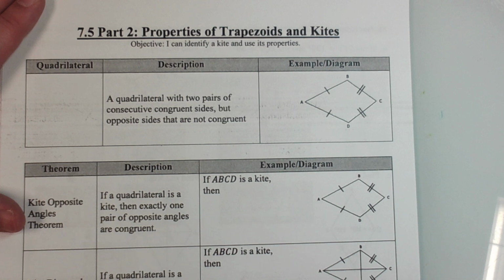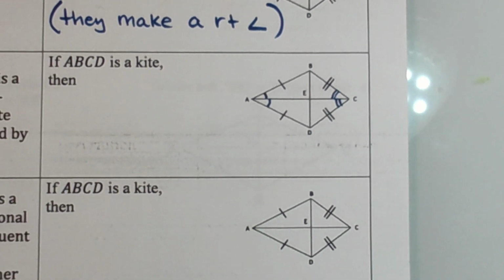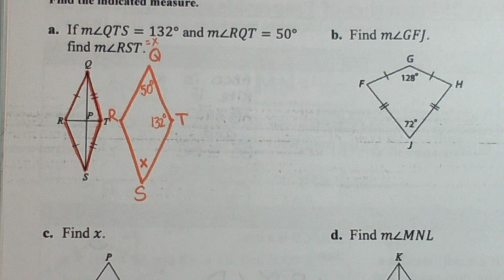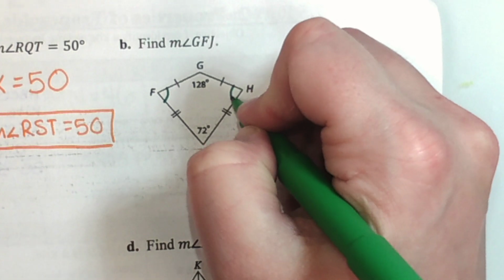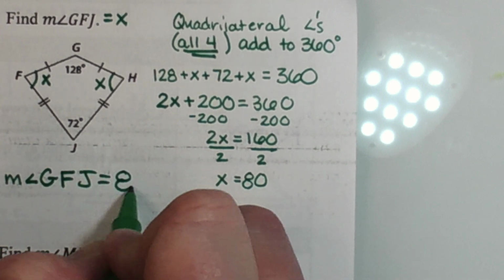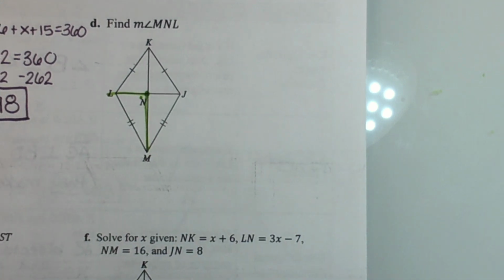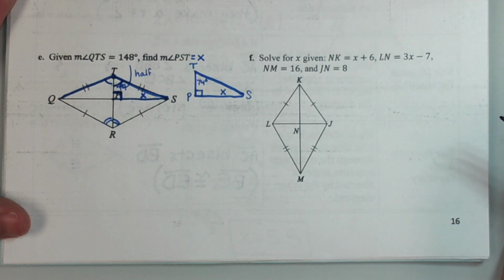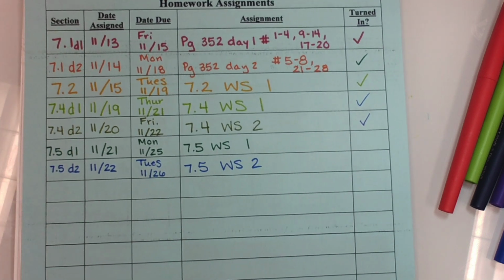Geometry Standards: 7.5 Day 2: Kites